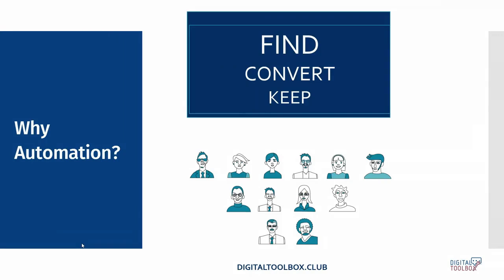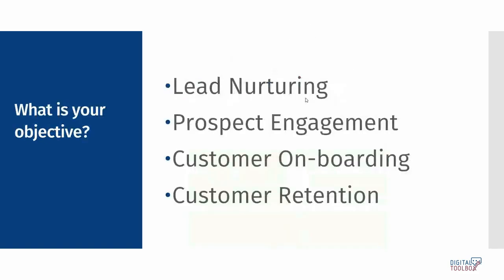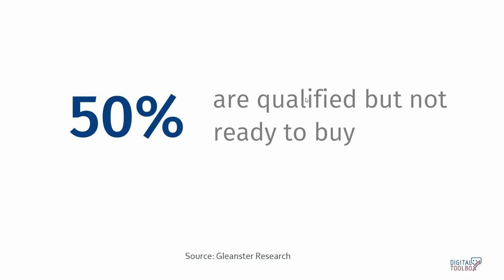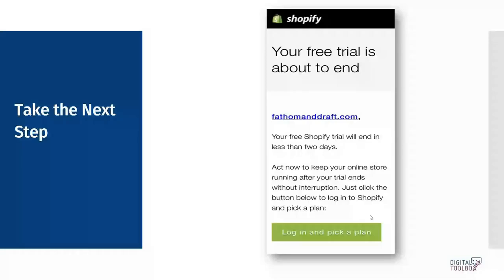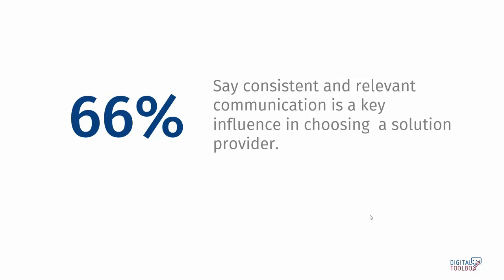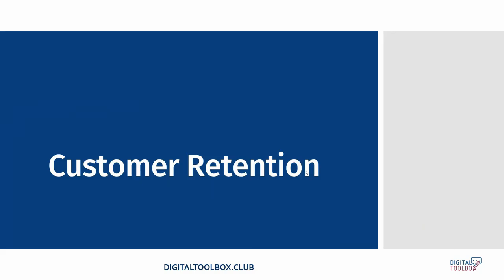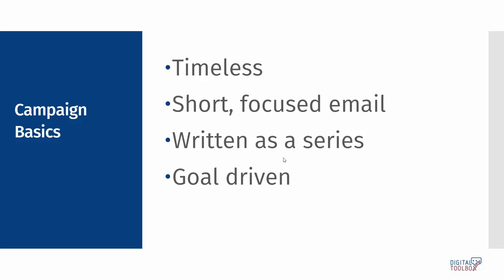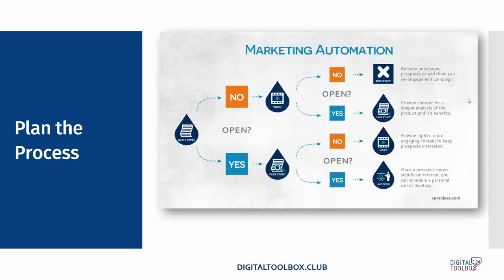Sell While You Sleep | Marketing Automation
Do you send the same information over and over? Do you ever forget to follow up with new subscribers, customer anniversaries and birthdays? How do you share your great case studies, success stories and customer testimonials? Or introduce customers to your diverse product or service offerings?

And do you wish you had a way to reward new subscribers & inspire them to take action right NOW, when their interest is HOT?

Autoresponder campaigns do what YOU wish you had the time to do.